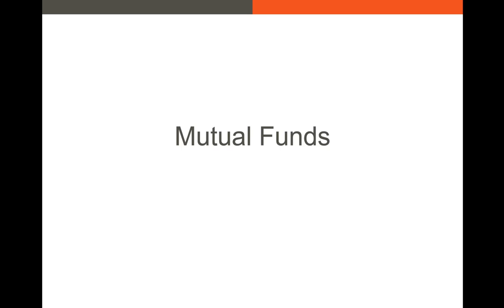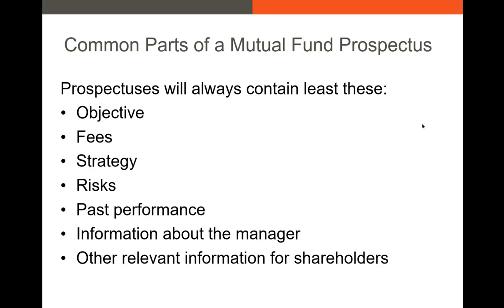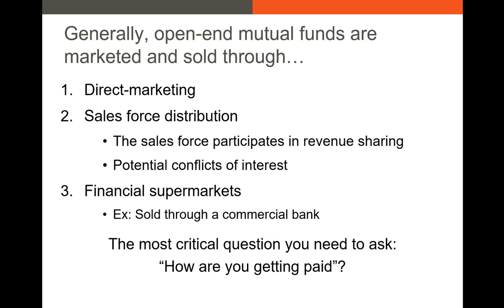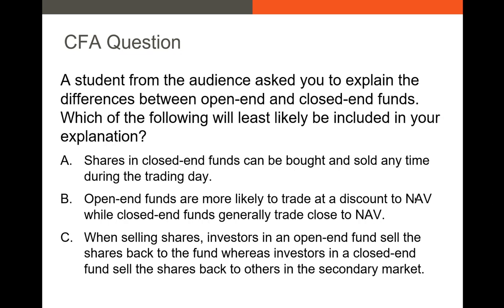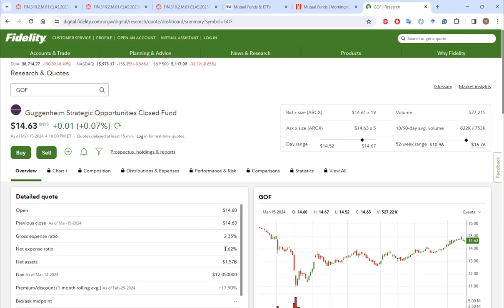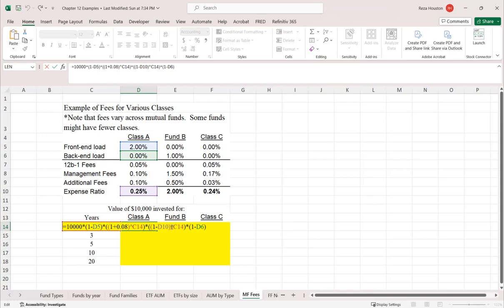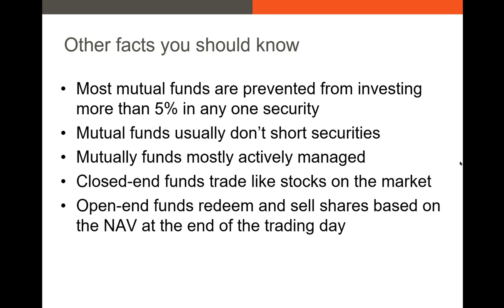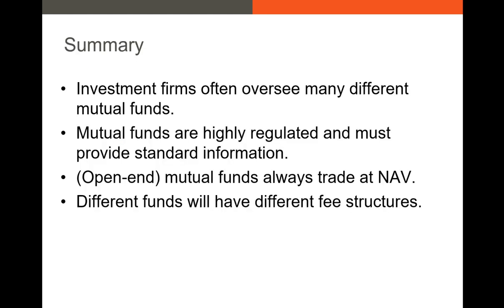Mutual Funds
I describe the basics of mutual funds in this video. I describe fee structures, marketing techniques, and data sources.